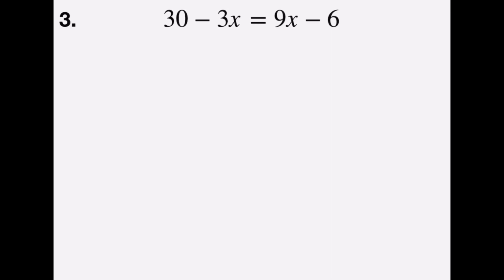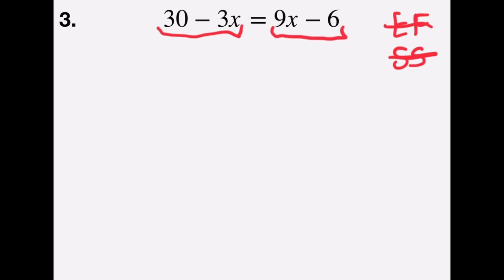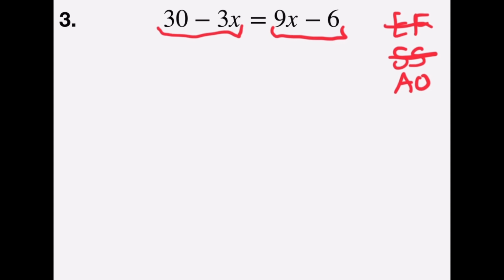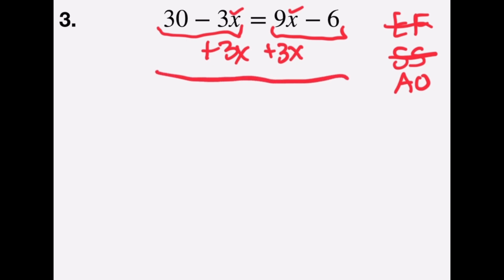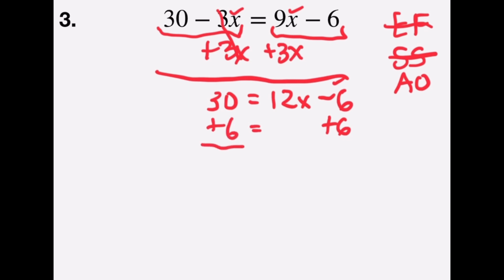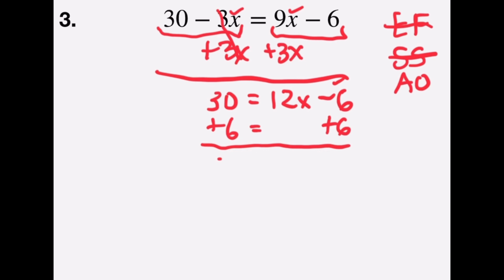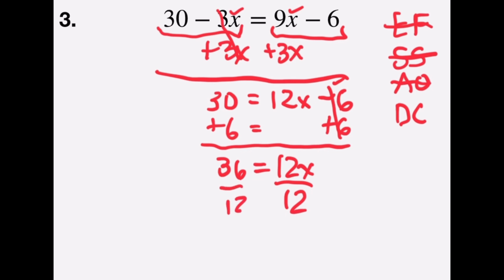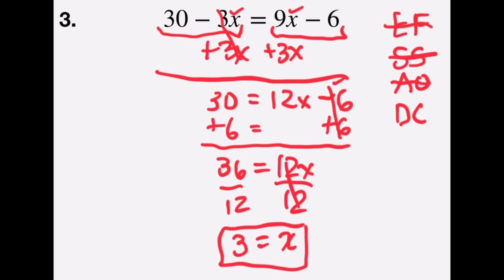Solving Equations (Variable on Both Sides!)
Solving equations with variables on both sides example worked out step by step.  Equation solving method for an equation with variables on both sides described and worked out with answers.  Step by step example of using a process to isolate the variable term then add to both sides and then divide by the coefficient to solve an algebraic equation.  Great for Algebra 1, Algebra 2, Middle school math, and college math.  Help with standardized test prep, high school equivalency exam, high school state test prep, and college entrance test.  Study guide for review of algebra.  This video is a one example breakout from the Solving Equations  longer format video.  Learn Math.  Help Dogs.